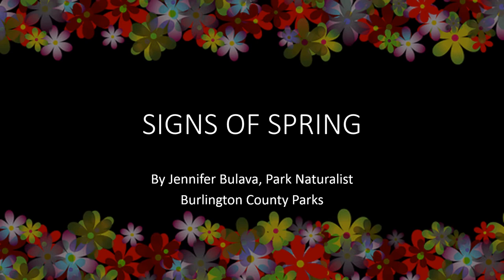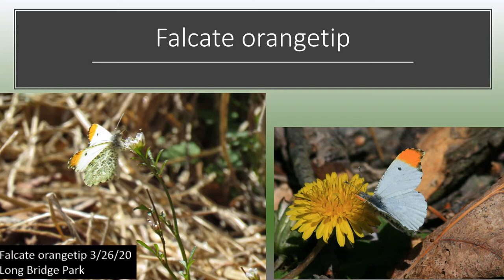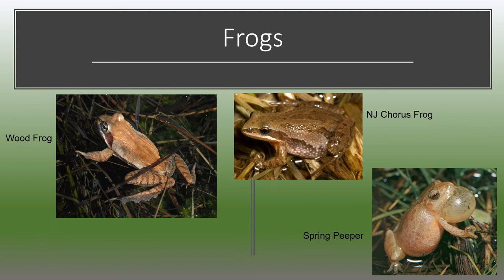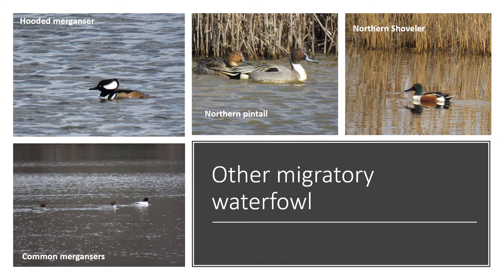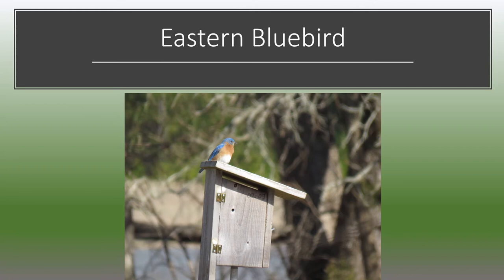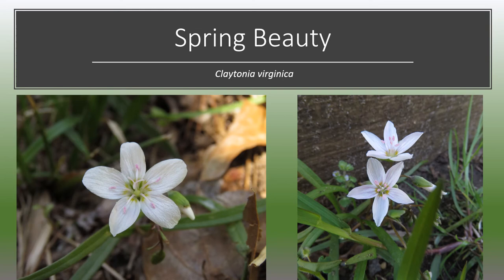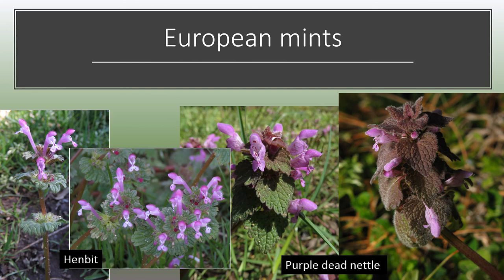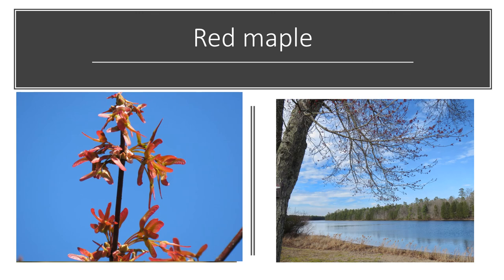SIGNS OF SPRING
This photographic slide show by Naturalist Jen Bulava illustrates the signs of spring.  Check out the plants that are blooming and the animals that are active in early spring, and other interesting things to look for when exploring the Burlington County Parks at the end of March and early April.